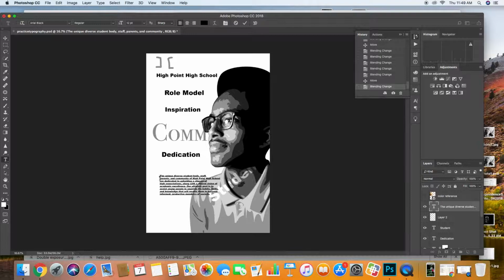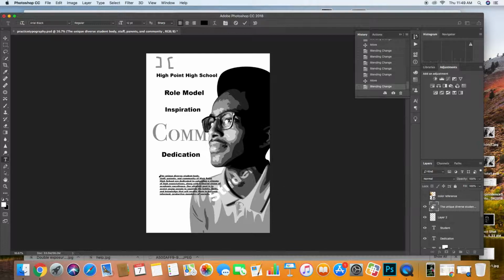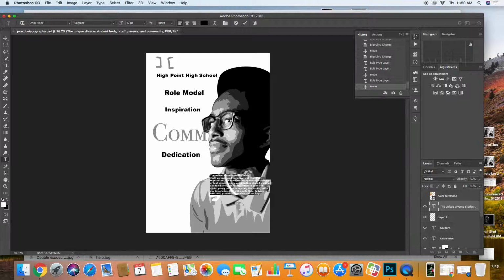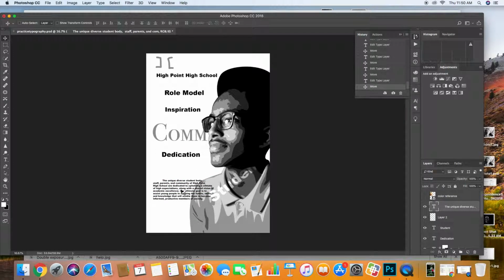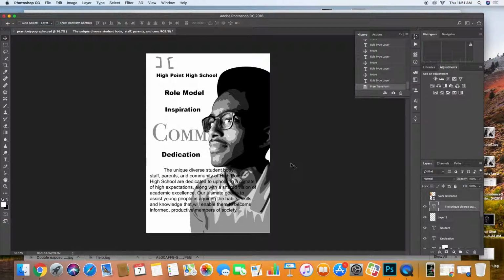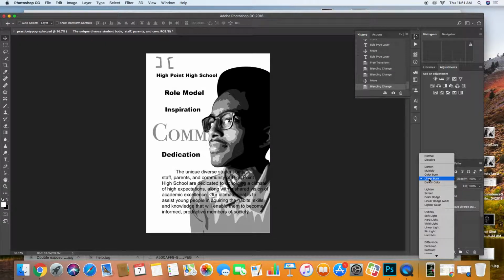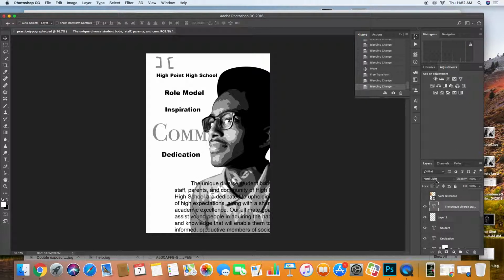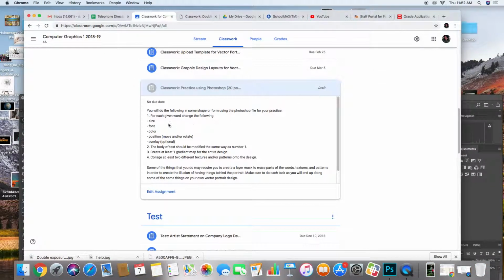Edit Body of Text